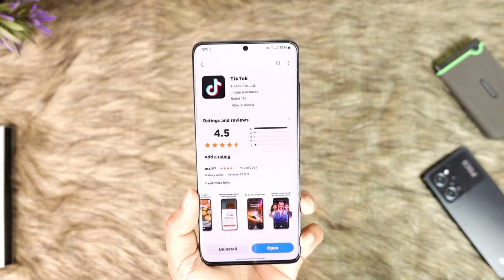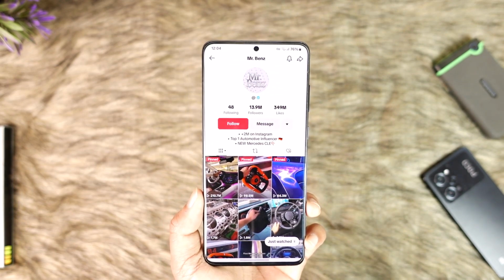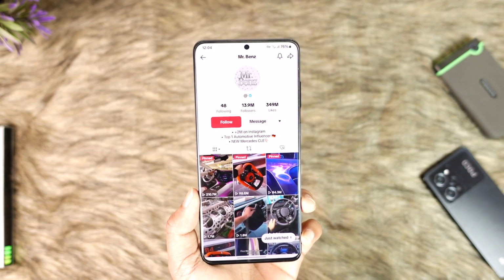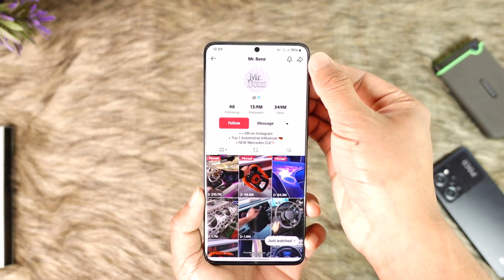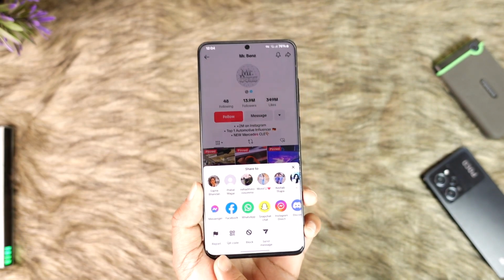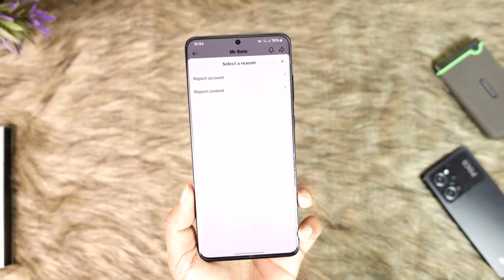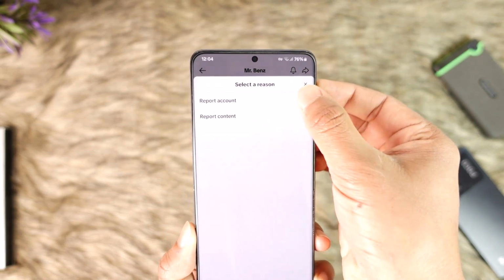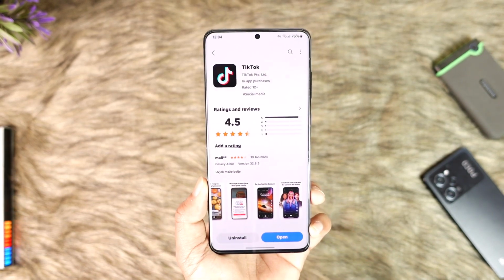How to Report TikTok Account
In this tutorial video, I will quickly guide you on how you can report a Tiktok account So, make sure to watch this video till the end. We try to be responsive to as many questions as possible.

► Chapters:
0:00 Introduction
0:10 Report TikTok Account
0:50 Conclusion